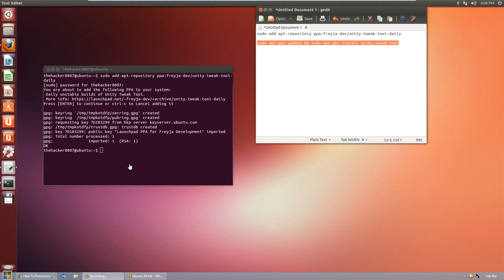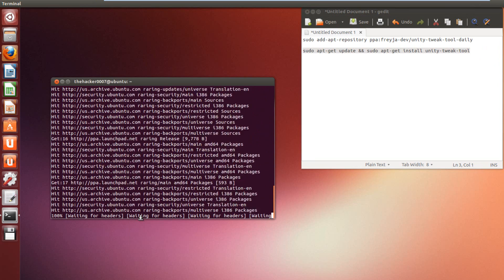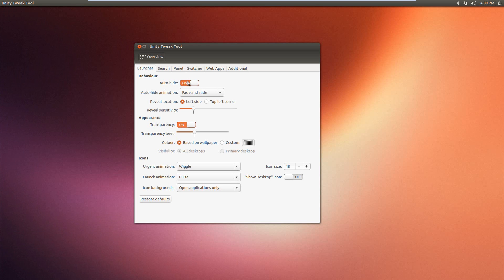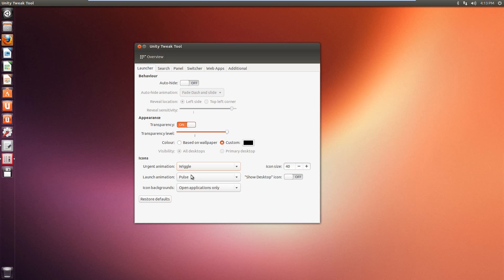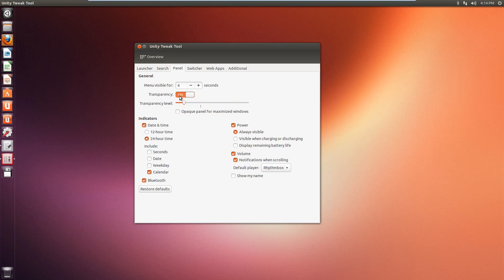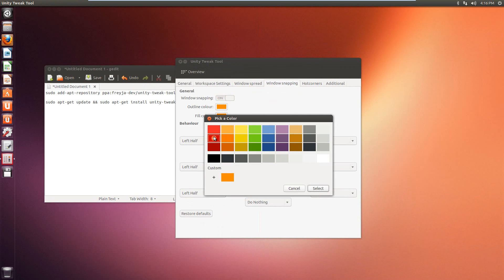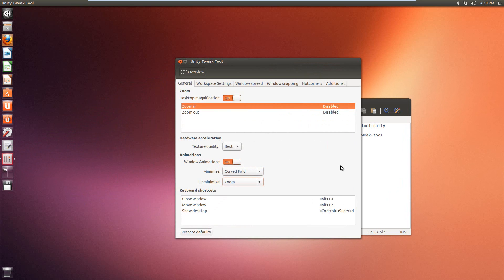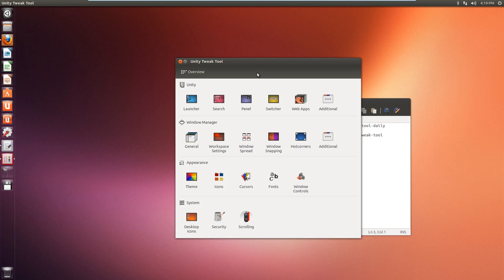Unity Tweak Tool - Awesome Tweaking tool for Ubuntu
Codes (in order):

sudo add-apt-repository ppa:freyja-dev/unity-tweak-tool-daily
sudo apt-get update && sudo apt-get install unity-tweak-tool

THUMBS UP!